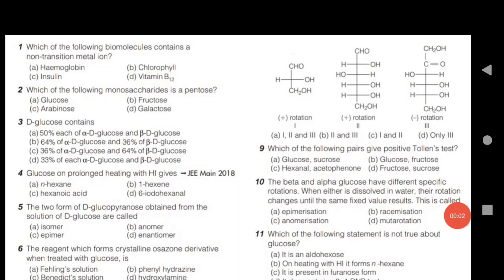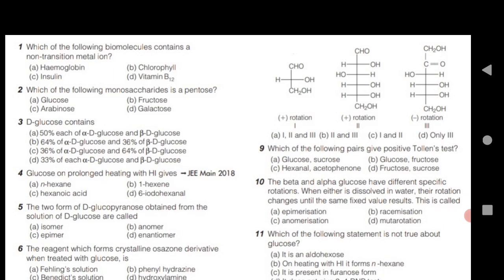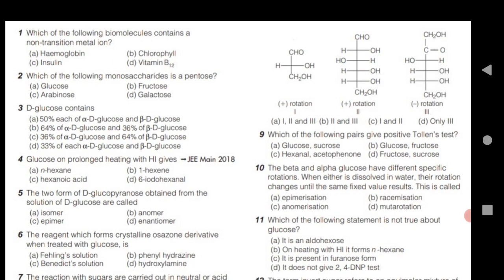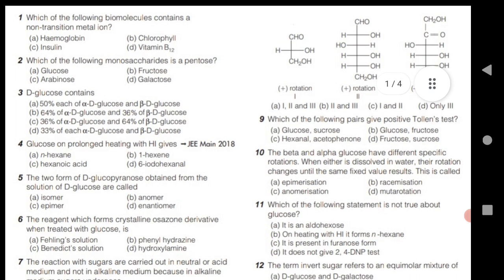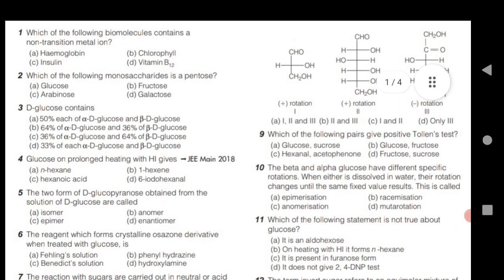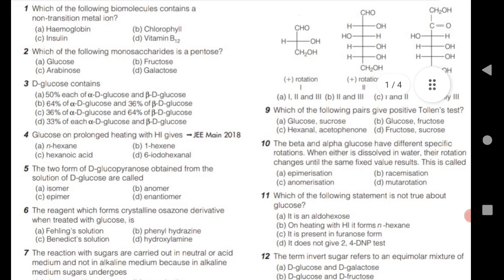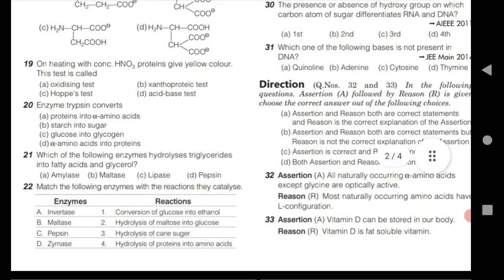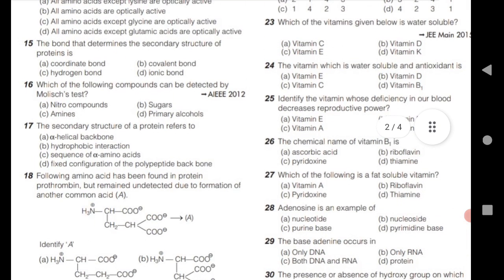Biomolecules important questions for Eamcet 2021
click the below link for questions and solutions